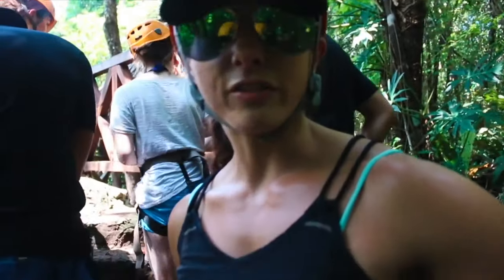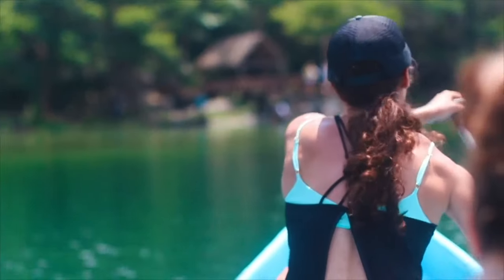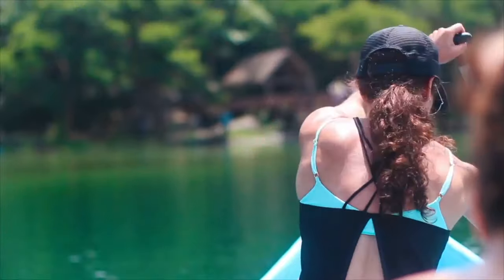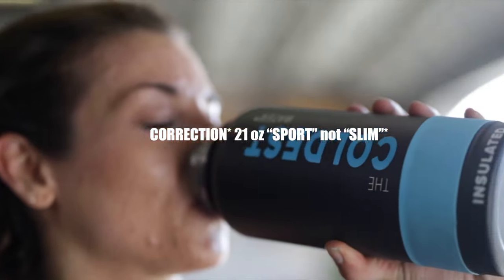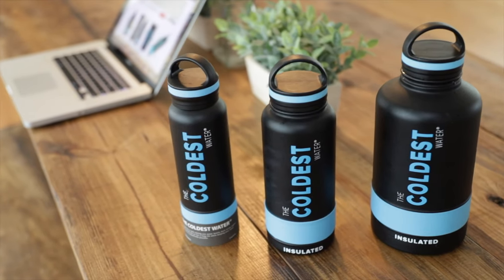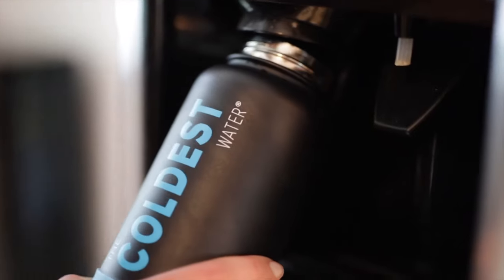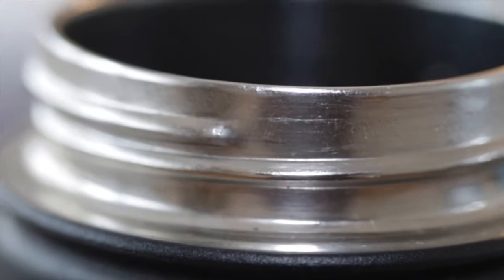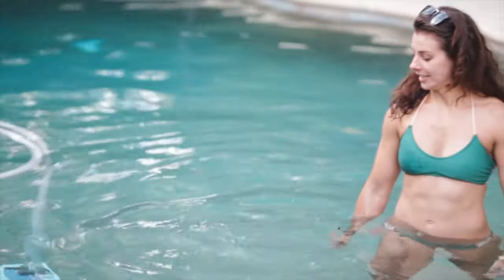Best Water Bottle of 2018 - Travel and Fitness Water Bottle Review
Looking for the best water bottle of 2018? Check this in depth water bottle review on The Coldest Water Bottle Line by Alyssa Griffin over at Fitness & Travel.

In the review, they discuss the water bottles unique features including:
-Floats in Water
-Odor Resistant
-Unique Double Wall Insulation
-Heavier than most bottles

This review was not paid for, nor was there any incentive in the creation of this video. We also did not ask for this review to be made in any way, shape or form.

Thank you for this water bottle review!

/ Alyssa Griffin channel